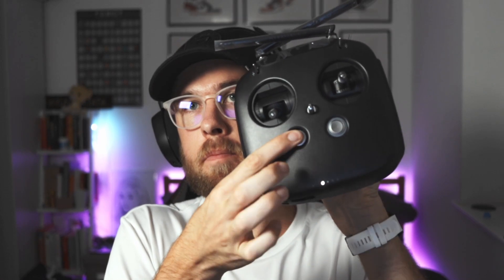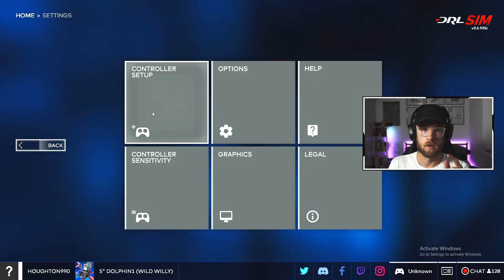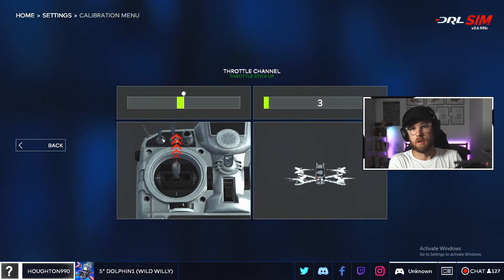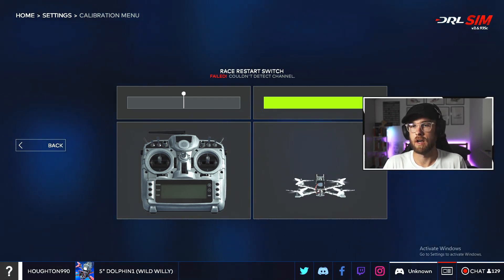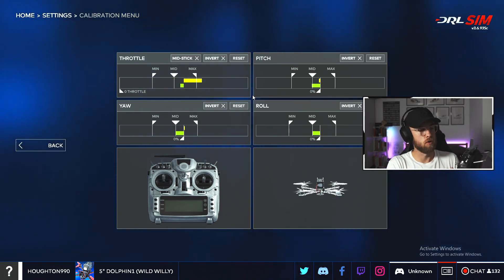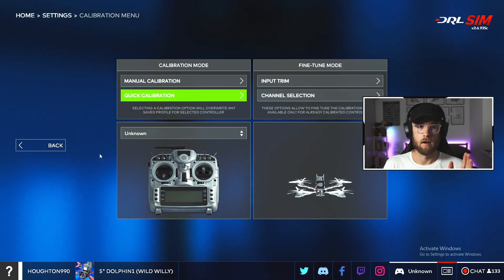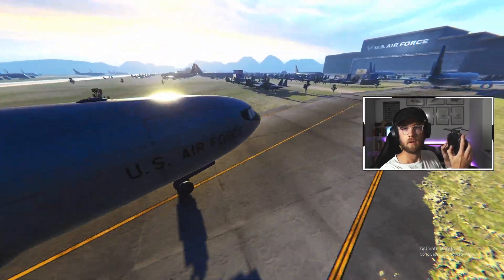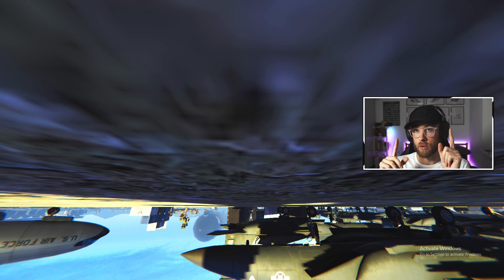Setting up DJI Remote Controller on DRL Simulator (SIMPLE SETUP)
Learning Cinematic FVP with Me - Drone Racing League Simulator (DRL) and DJI Remote Controller Setup for Beginners

Hello, my name is Michael and this is my attempt at documenting my learning process from a noob to (hopefully) a competent FVP pilot.

In this video, I will show you how to connect a DJI Remote controller up with the DRL simulator.

Chapters
00:00:00 Introduction
00:51 Connecting the Cable
01:06 Setting up the DJI Remote
03:51 Summary and Next steps

I have an Epidemic Sounds Subscription. All music and sound effects are from them.